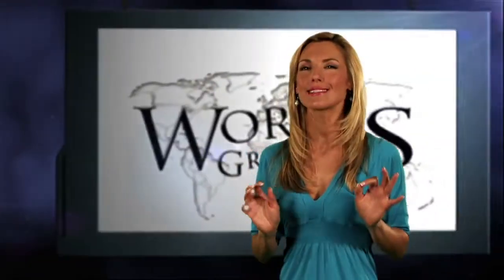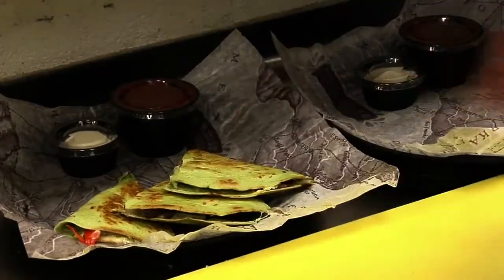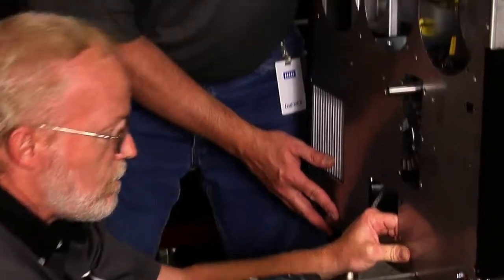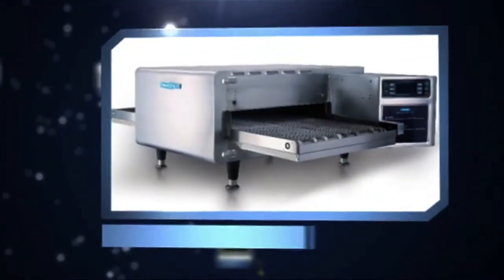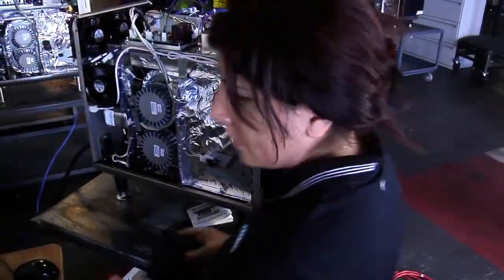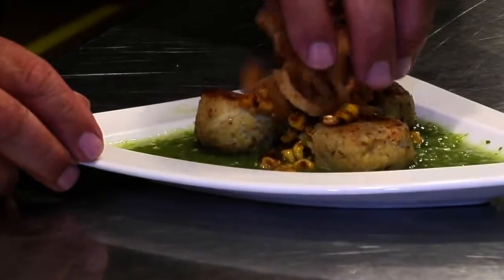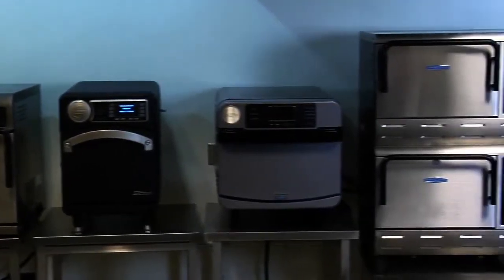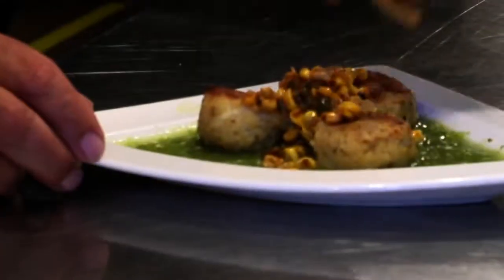How TurboChef became the World's Quickest Oven.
Since 1991 Turbo chef has pioneered the world of rapid cooking. Their ovens can cook anything 10-12 times faster than any other oven.